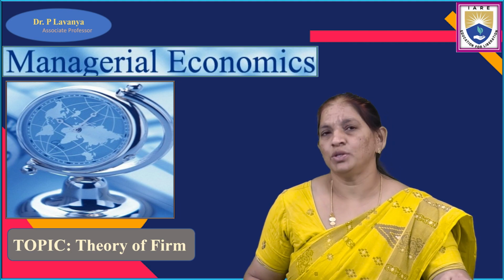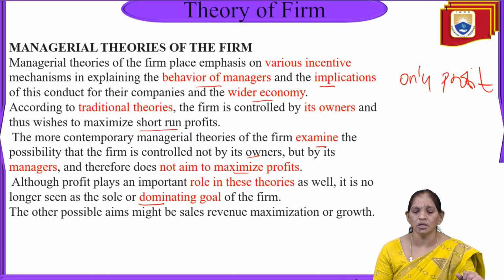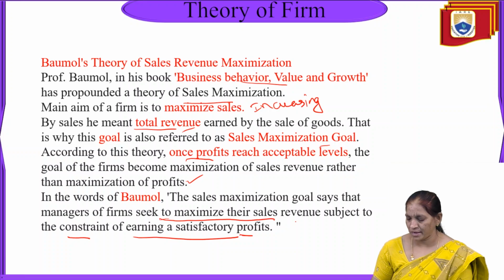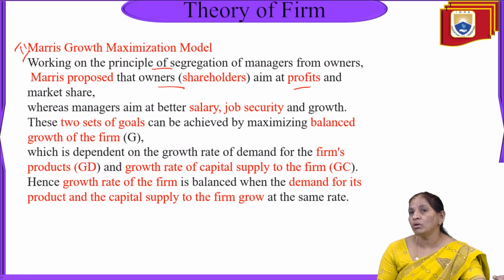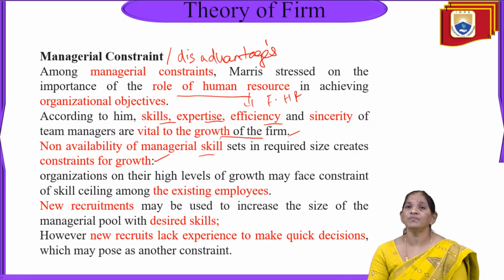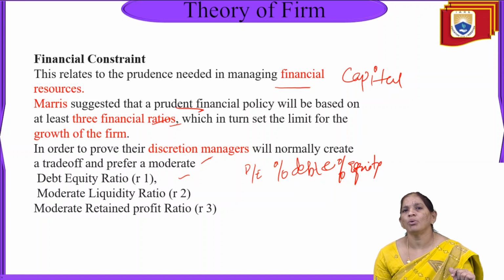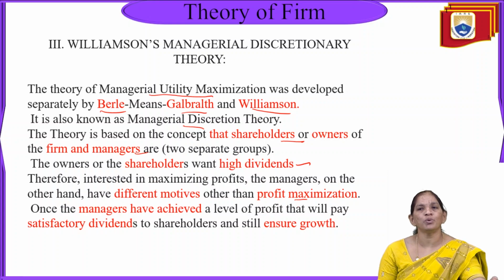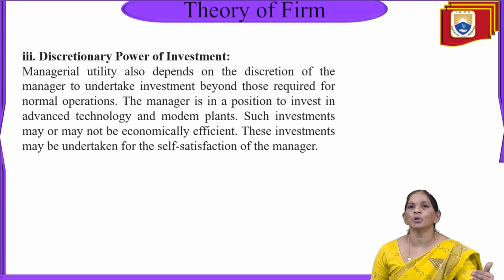Theory of Firm Part 2 by Dr. P Lavanya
Theory of Firm Part 2 by Dr. P Lavanya | IARE

Telangana, India.